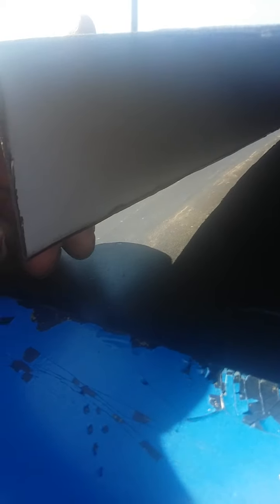Fixing the hood scoop on my 79 Trans Am